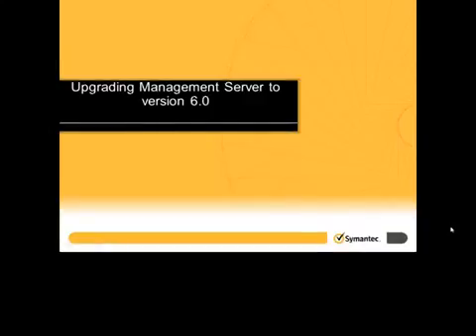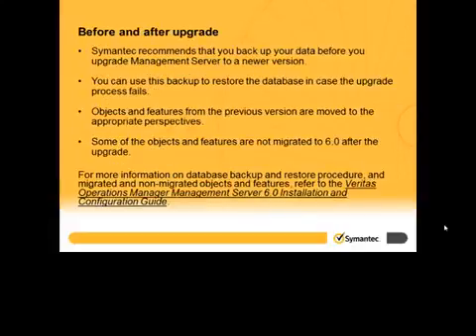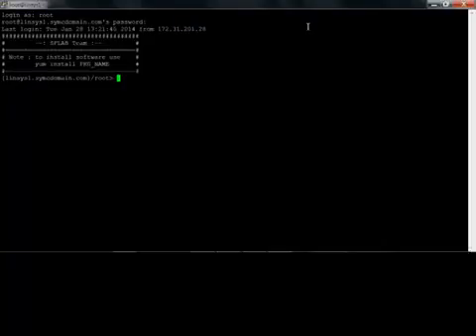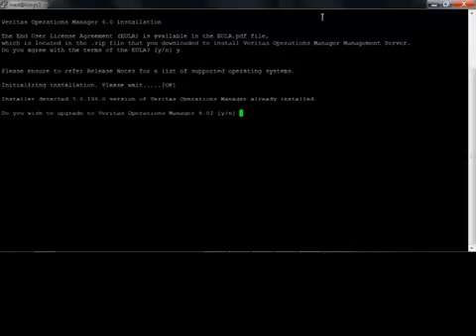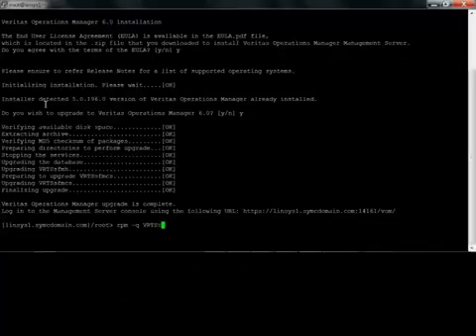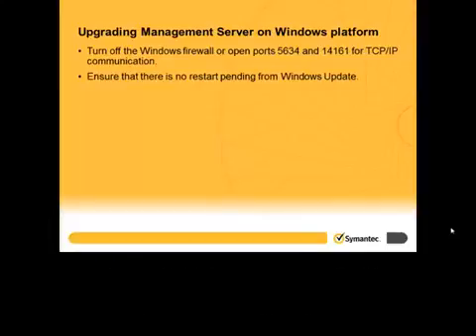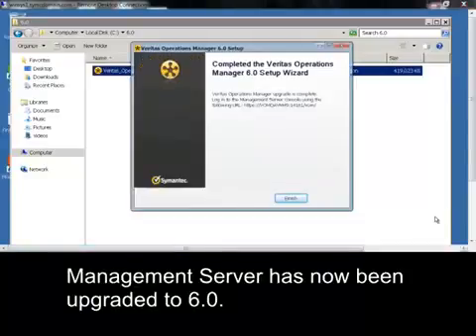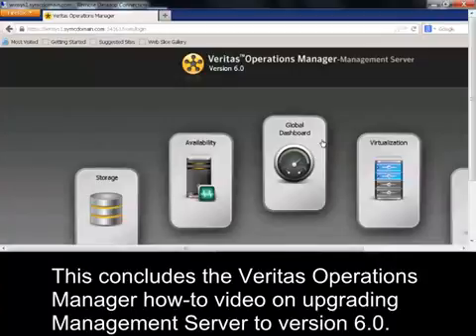Veritas Operations Manager Upgrading Management Server to version 6 0 upgrade MS 10Feb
How-to video on upgrading Management Server to version 6.0